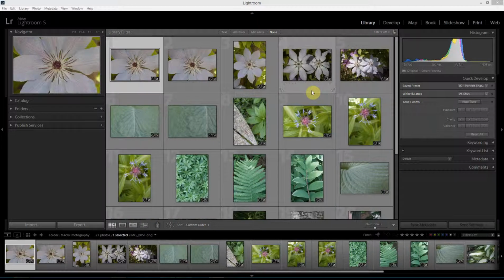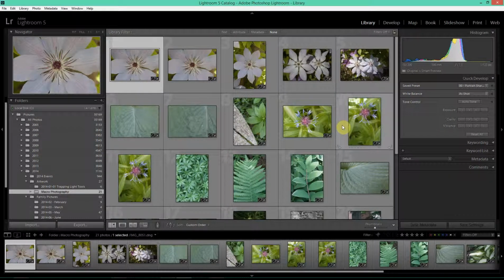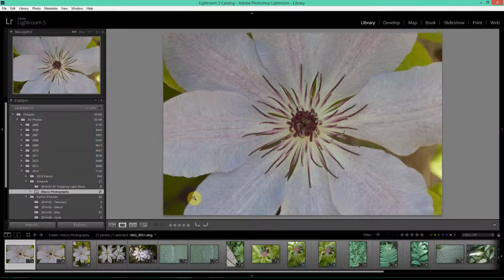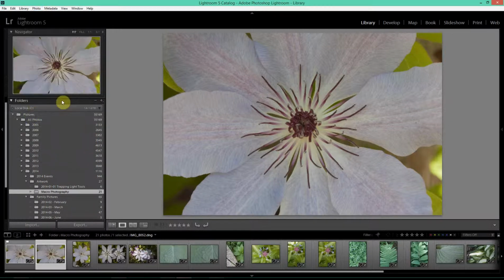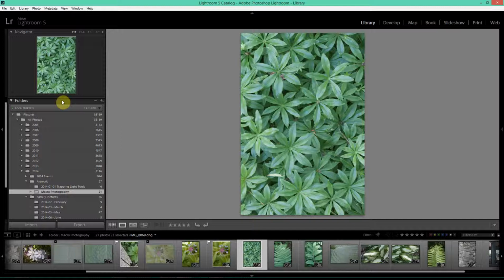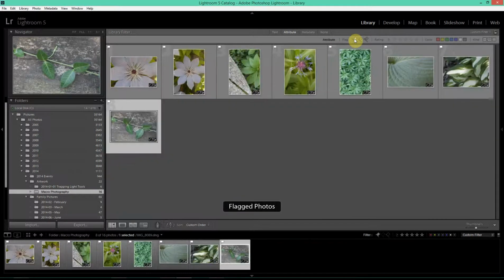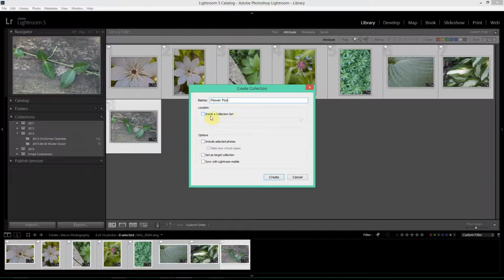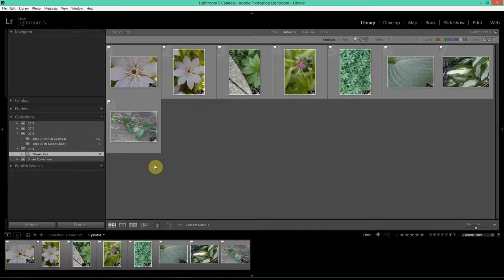Sorting Images in Lightroom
Sorting images is an important step in post-processing, because it ensures that you spend your time wisely by allocating your time to your best images. Fortunately, Lightroom has a lot of tools that are designed to help you do this.  In this tutorial, I discuss rankings, filters, and collections, and show how they can help you quickly zero in on the best images in your library.